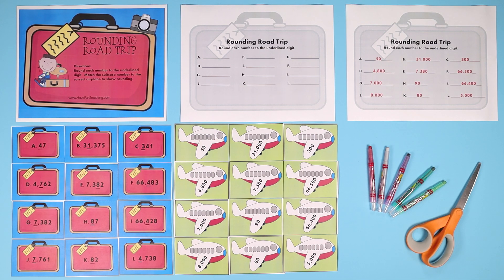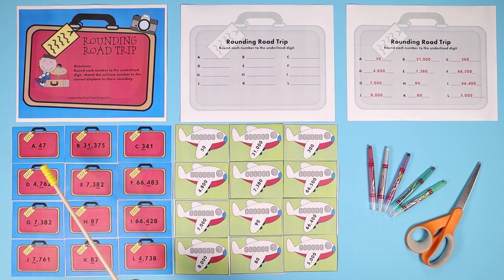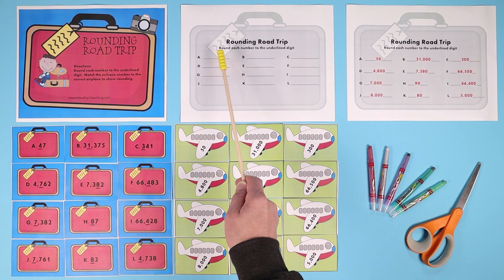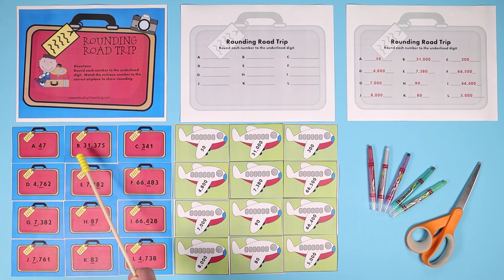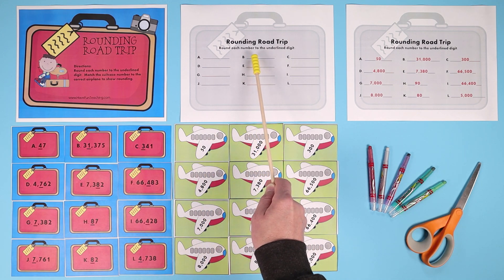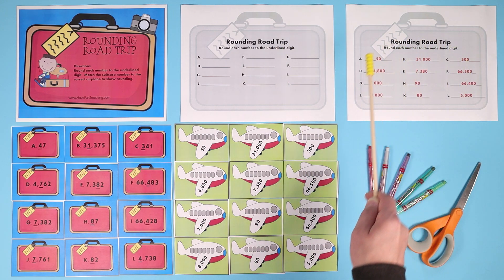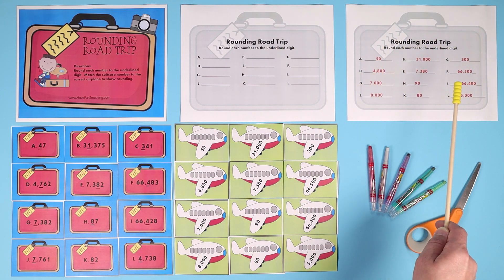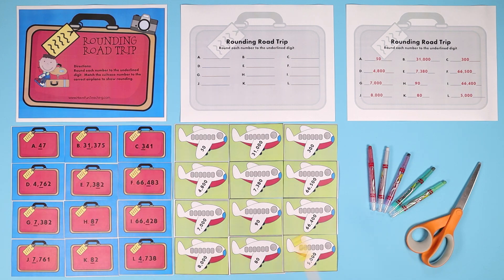Rounding Road Trip Activity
In this Rounding Road Trip Activity, students round numbers to the given digit.

Rounding will help your students as they estimate sums and products when they check their work. This lesson is perfect for small group, math centers or independent practice.

First, find the underlined number. Then, round to that underlined number. Next, match find the number on the airplane card. Finally, continue your practice with the provided worksheets individually or with a partner.